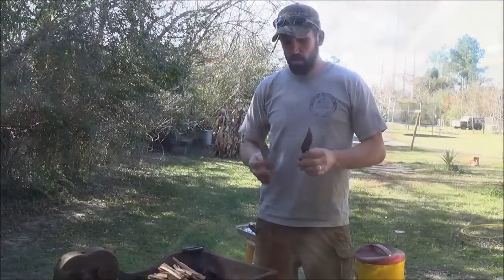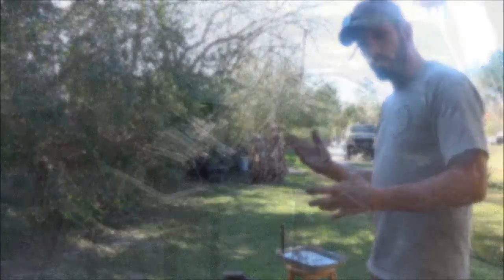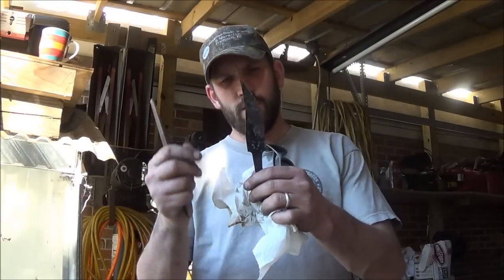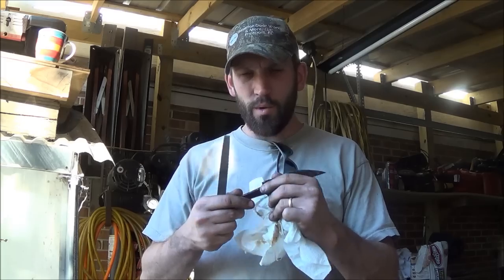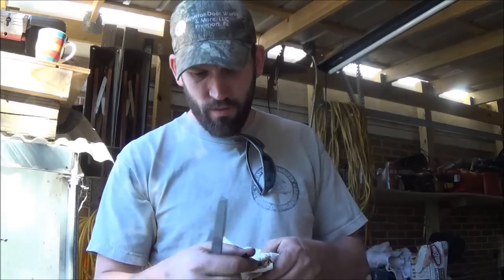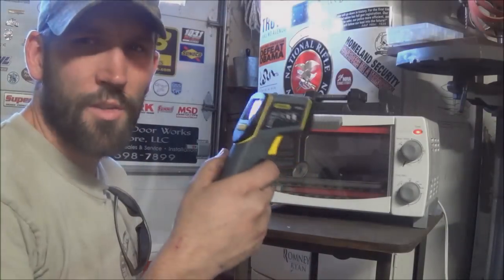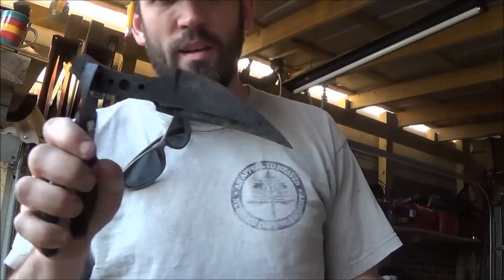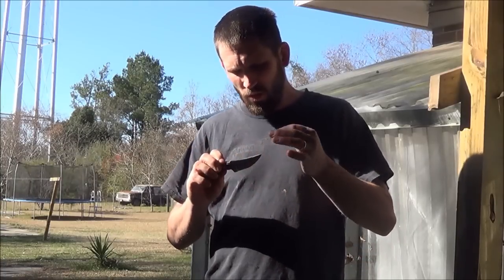Old School Heat Treating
Using my old hand crank forge to heat treat a couple knives.